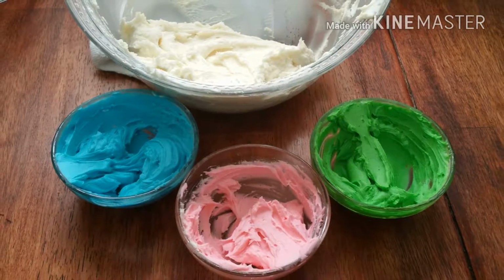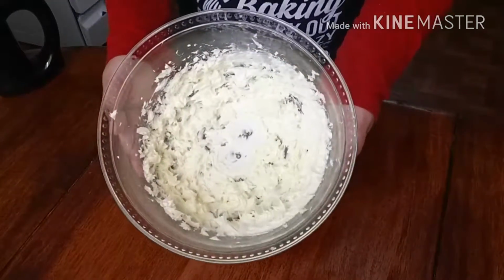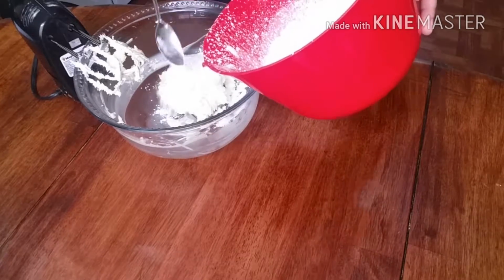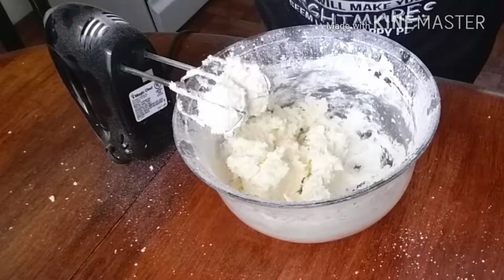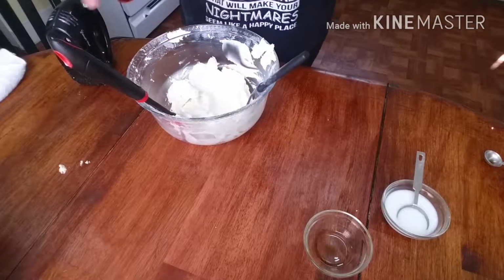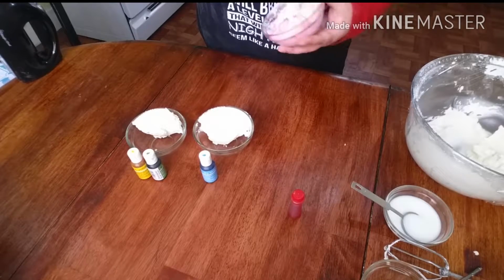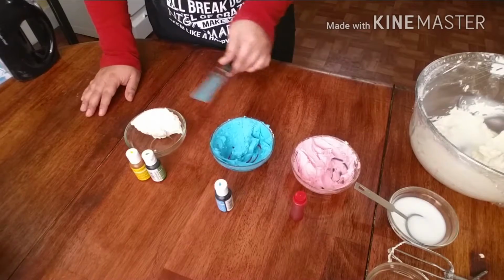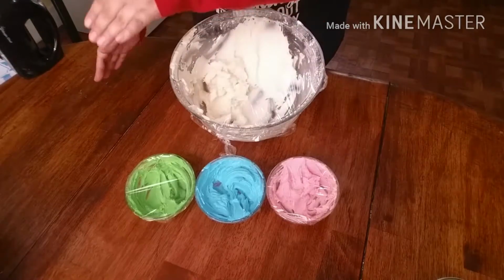How to make Buttercream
Hey y'all today I'm going to show you how to make and color basic or also known as American buttercream. You can use buttercream on any cake or cupcake it has a smooth creamy texture leaving your cakes or cupcakes with an amazing look. Buttercream is very easy to make as i have shown you in the video today.

Buttercream recipe:
1 pound- unsalted butter softened
2 pounds- powder sugar sifted
2 tsp- vanilla extract
1-2 tbsp- milk

1.cream butter until light and fluffy
2. Add powder sugar
3. Add vanilla and milk
*if adding color you would add it in now but if your doing multiple colors then wait till buttercream is ready and separated into different containers.